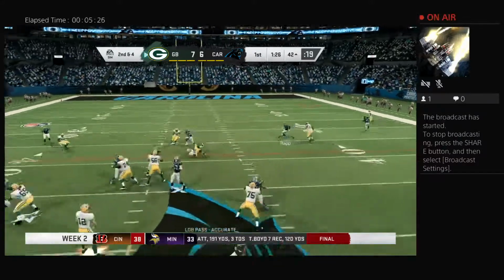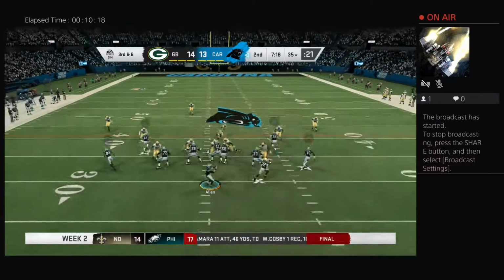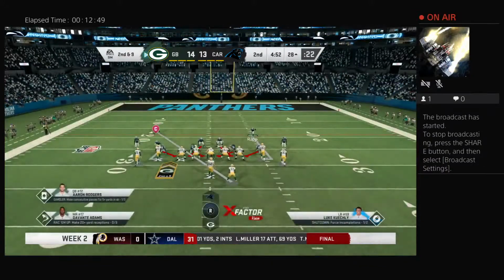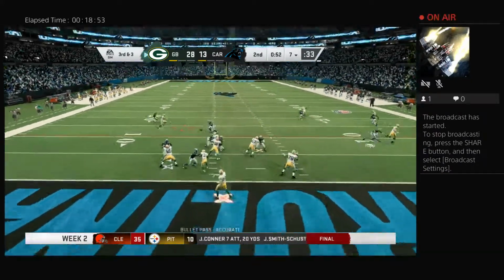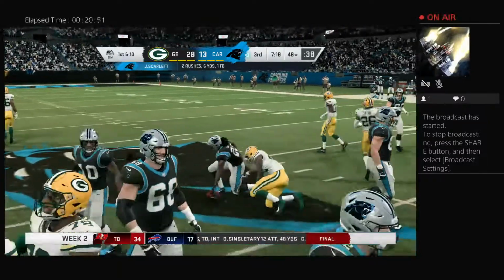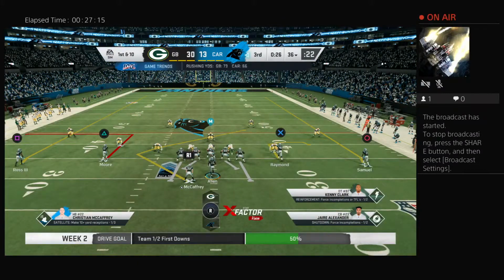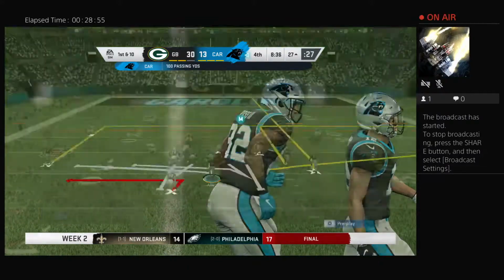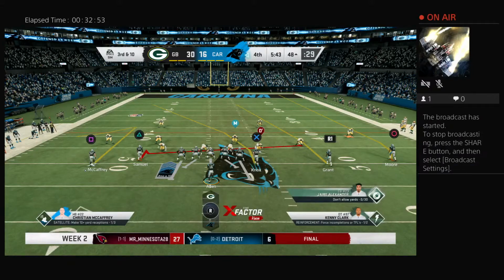JankG_22's Live PS4 Broadcast